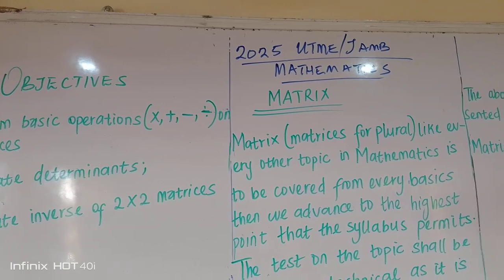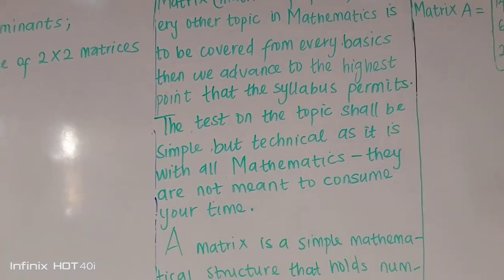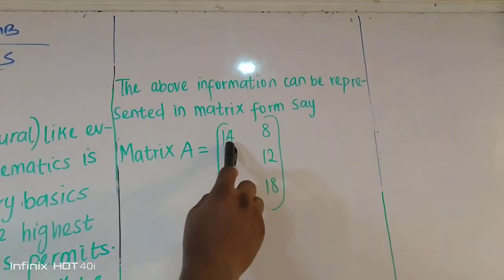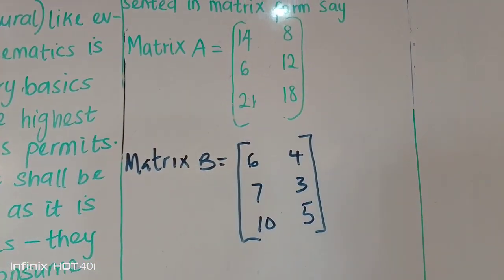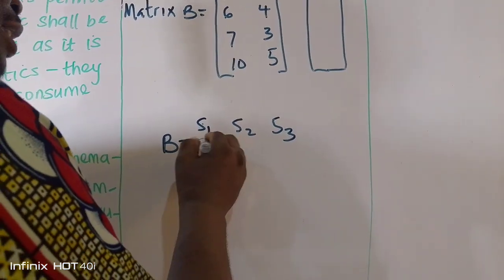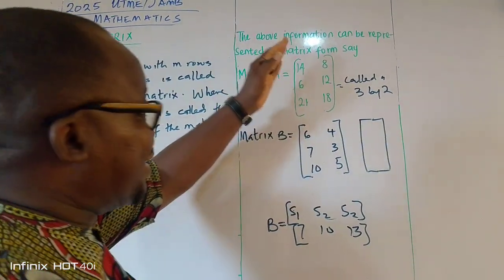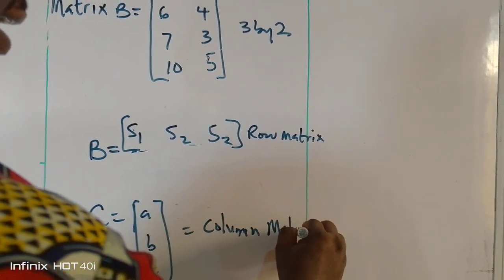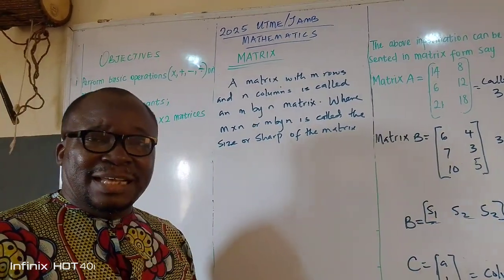March 14, 2025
MATRIX: PART 1